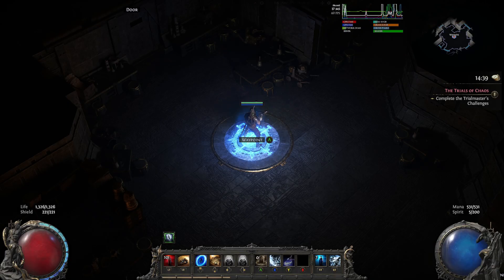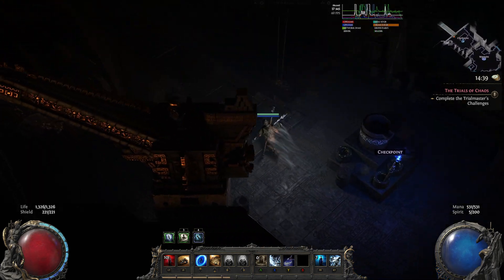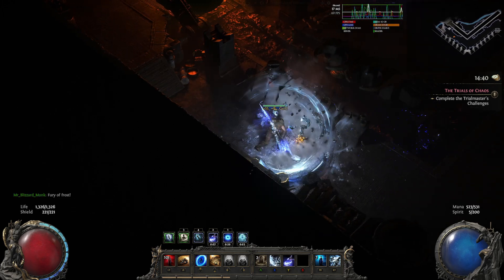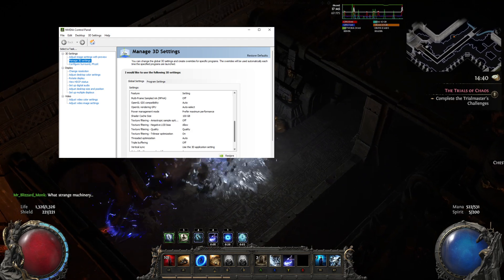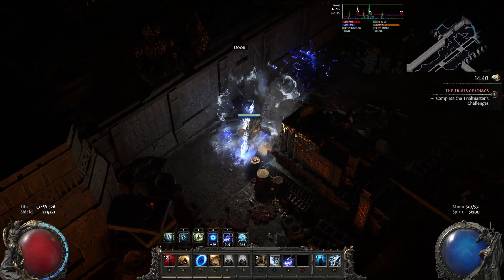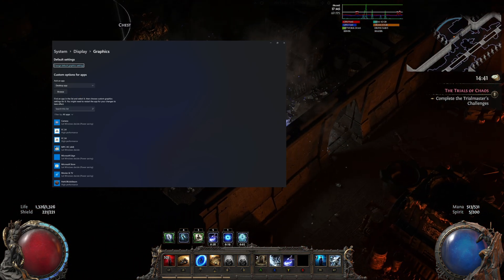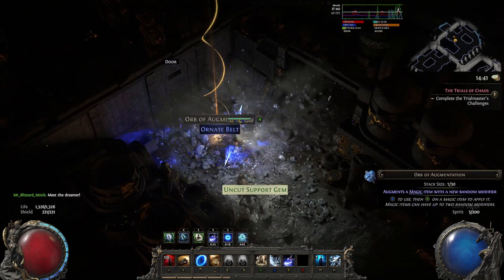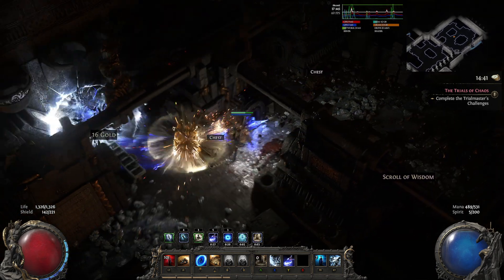Path of Exile 2 POSSIBLE STUTTER FIX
How to Know If You Have This Issue
First, if you’re experiencing frame drops or stuttering during fights, hit F1 in-game to enable the performance graph.

Then, go into Options, head to the Graphics tab, and make sure you’ve set Graph Details to "All Graphs."

Now, watch the performance graph in the top-right corner while you play. If the "Shader" graph is spiking like crazy when you run into monster packs, this fix is for you.

The Fix: Clearing Shader Cache and Updating Shader Cache Limit
Here’s what you need to do:

Clear the Shader Cache:

Go to %APPDATA%/Path of Exile 2/.
You’ll see folders starting with "ShaderCache" (either Vulkan or DirectX3D). Delete those folders.
Update Shader Cache Size (For NVIDIA Users):

Open the NVIDIA Control Panel (just search for it in your Windows start menu).
On the left, go to Manage 3D Settings.
Scroll down to Shader Cache Size and change it to 100 GB.
If you’re on AMD, you’ll need to do something similar using your own graphics software.

Update Windows Graphics Settings
Next, let’s tweak your graphics settings in Windows:

Search for Graphics Settings in the Windows search bar.
Under Graphics performance preference, set the dropdown to Desktop app.
Click Browse and find your Path of Exile 2 files. I did this for both PathOfExile.exe and PathOfExile_x64.exe.
Once added, click on each app and choose High Performance (it should show your graphics card). For me, it says "High performance" with my NVIDIA GeForce RTX 2080 Super.
Final Step
Restart Path of Exile 2 (optional, but I recommend it) and… that’s it! You should notice way fewer FPS drops, if any at all.

And if you’ve got your own solutions, drop them below to help out the community. Peace!